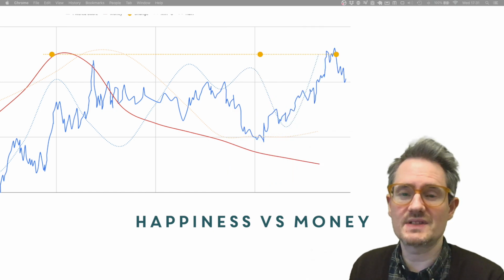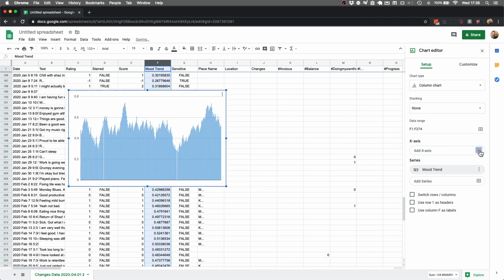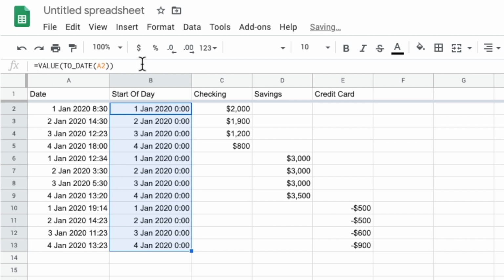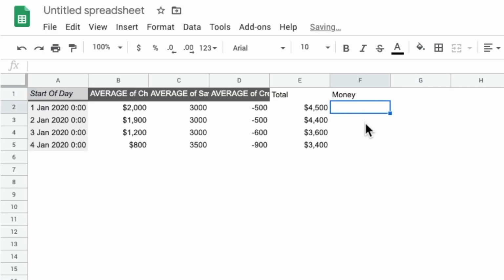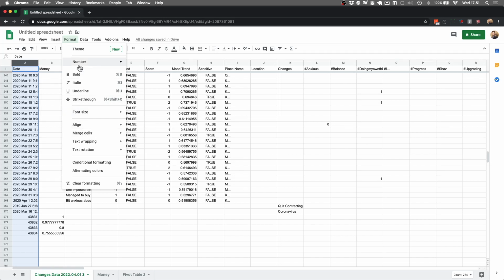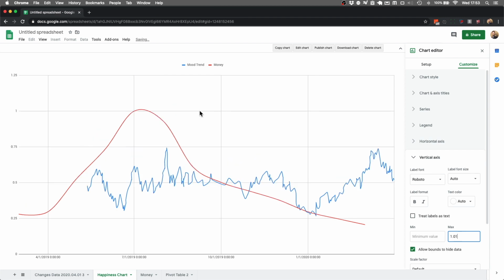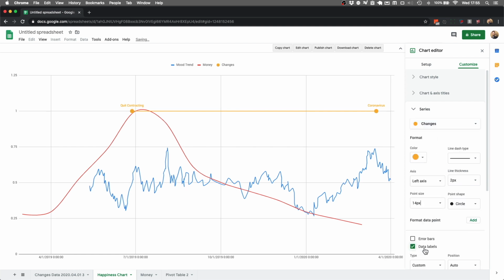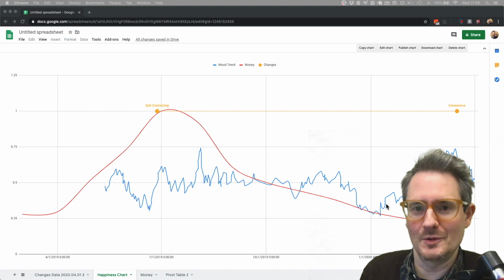Money vs Happiness Spreadsheet Tutorial